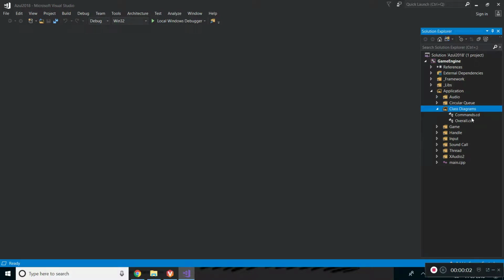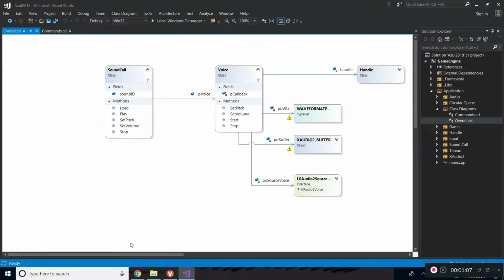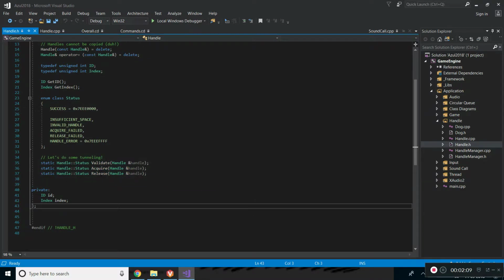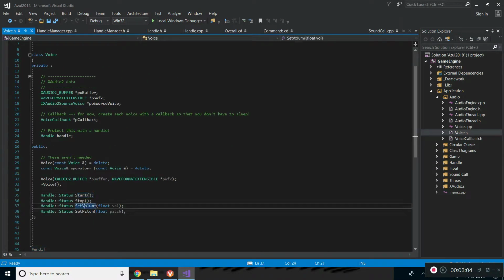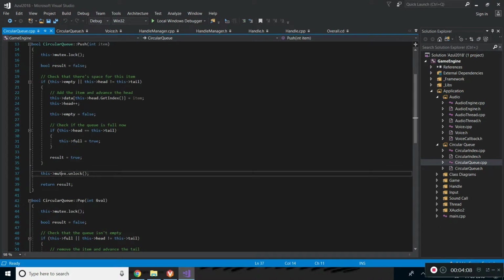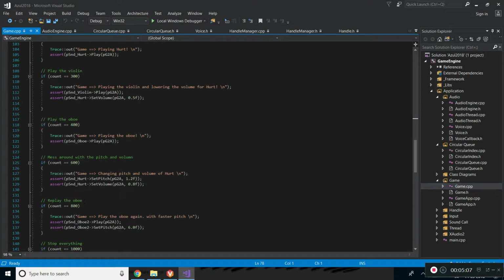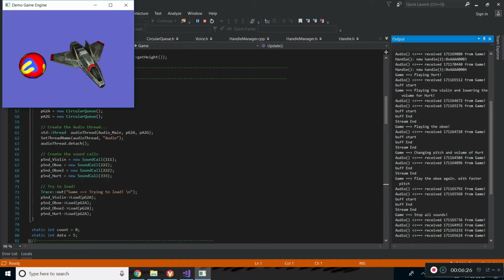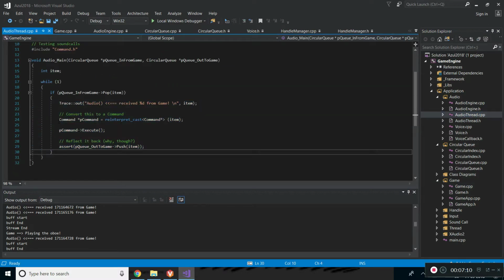CSC 588 - PA3 - Handles, Circular Queues and Sound calls